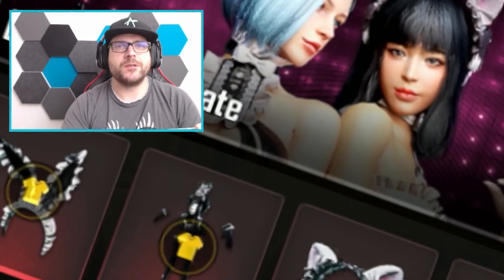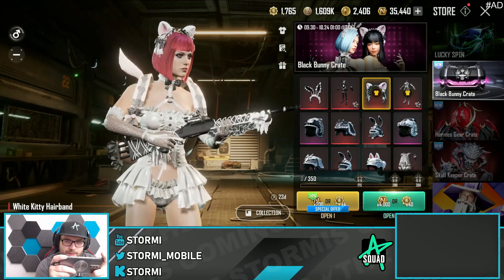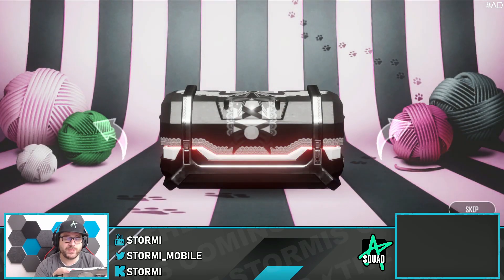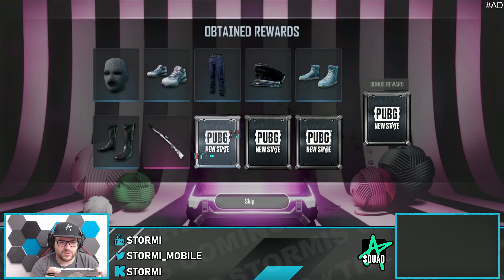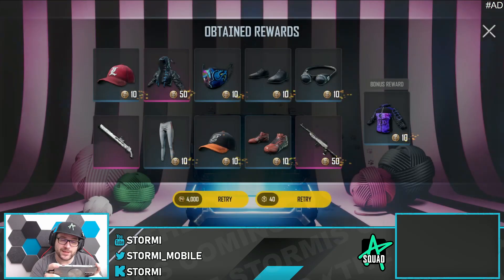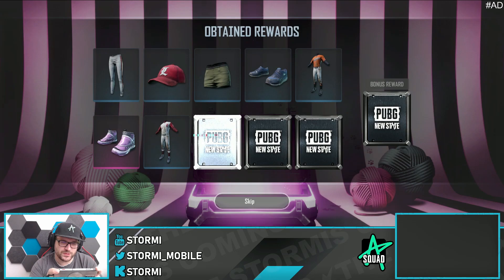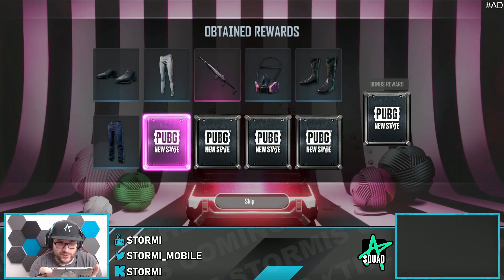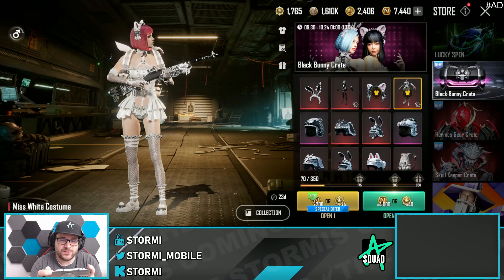NEW BLACK & WHITE BUNNY CRATE| New State Mobile